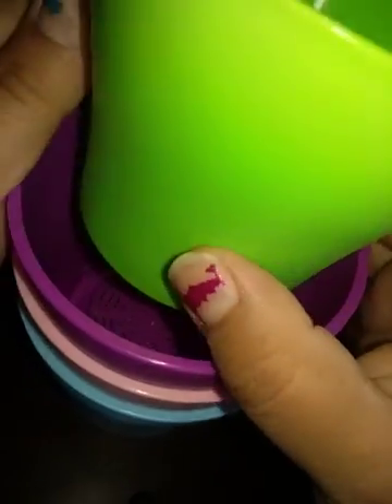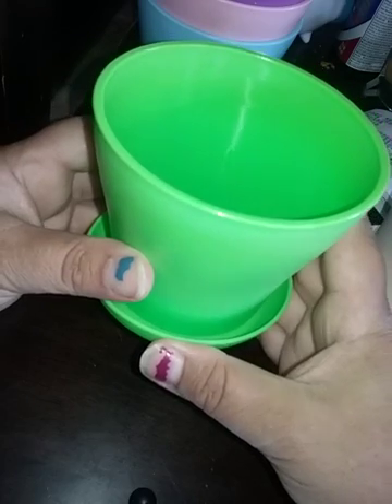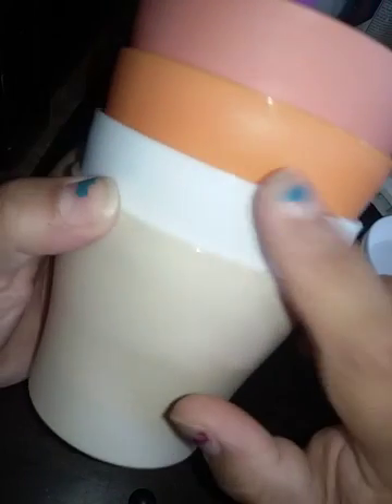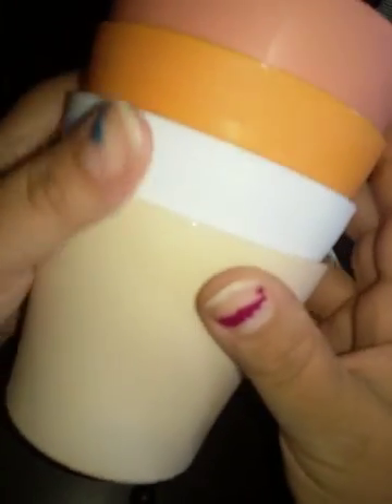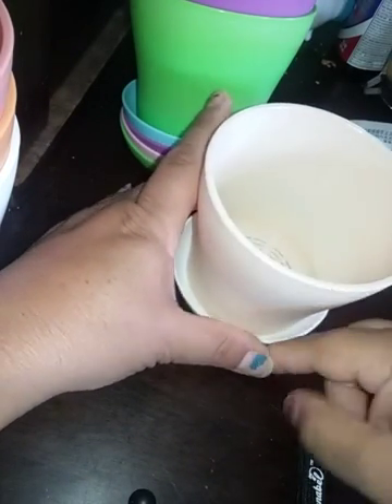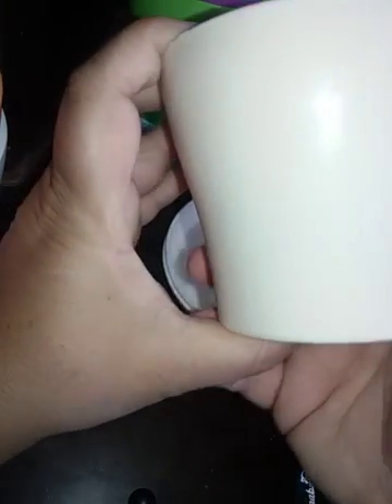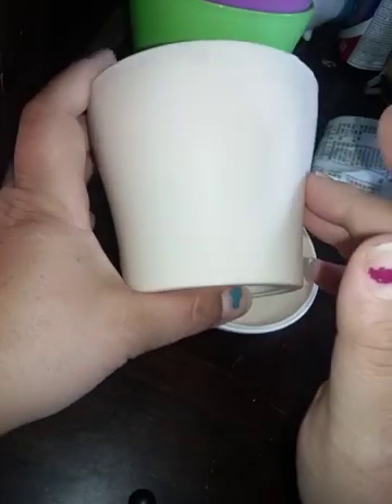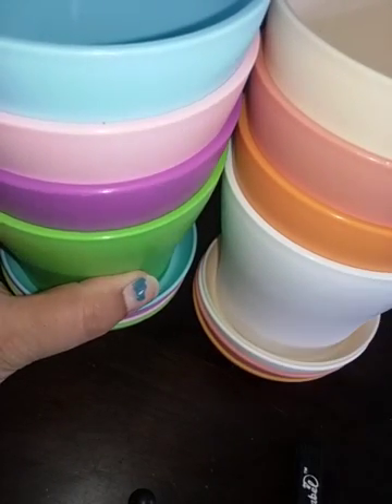Flower Pots, Xawy 4 inch 8 color plastic flower pots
8 colored pots with round dish bottoms to catch water. The small size is great for doing a windowsill Herb garden, or for small apartments. I really like the colors and when I finally get my planting soil I will be planting my Herb garden. I keep forgetting to get the potting soil. Disclaimer I received the products for free for the testing and reviewing purposes in exchange for my honest Unbiased opinion based on my experiences using the products.